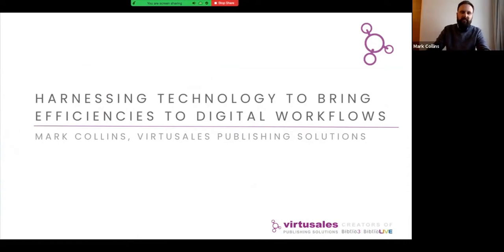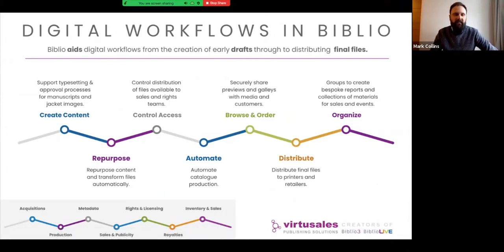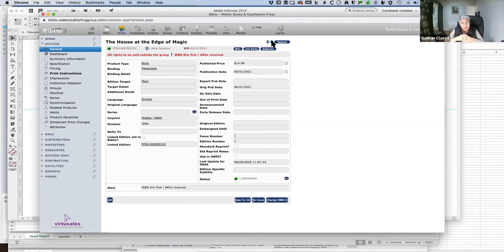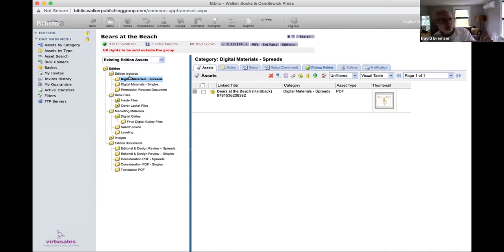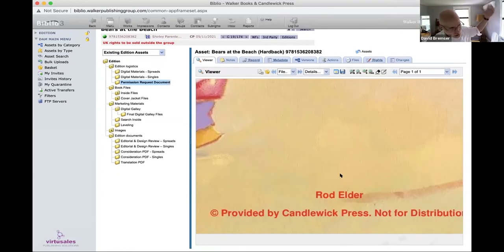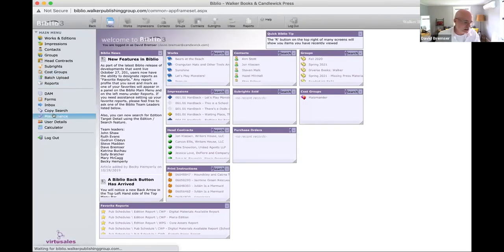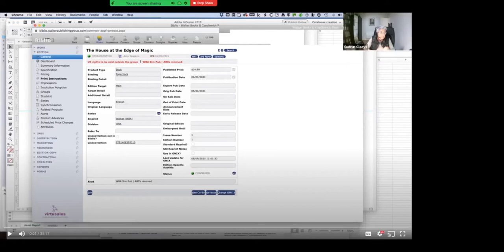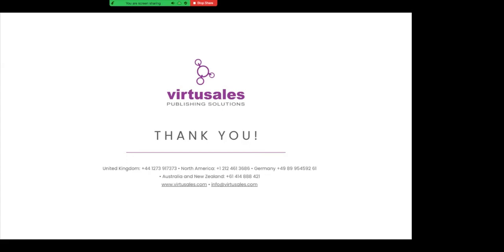Harnessing Technology To Bring Efficiencies to Digital Workflows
Learn how to transition to digital workflows throughout your Editorial, Production and Rights processes.

We've included time stamps so you can skip to the relevant areas:
0:00 Introduction from Virtusales:
0:32 Biblio Case Study: Walker and Candlewick
45:20 Q&A discussion session with Mark Collins and Rod Elder from Virtusales